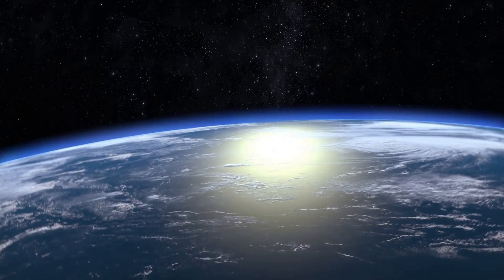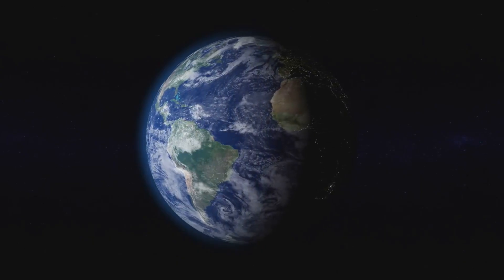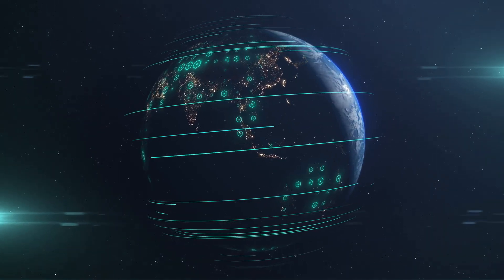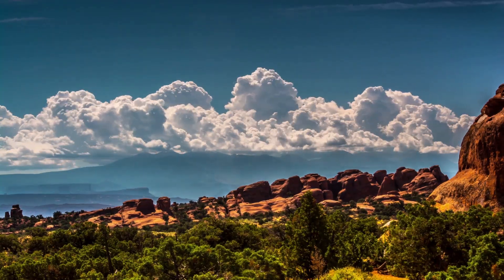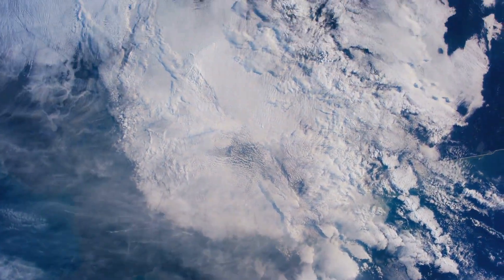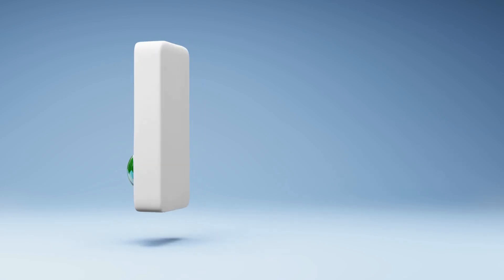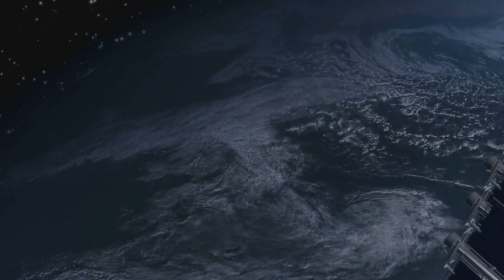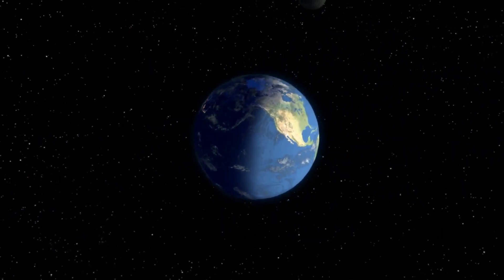Why Doesn't Air Escape into Space?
Discover the fascinating science behind Earth's atmosphere and its gravitational hold in this engaging video! Learn how gravity pulls air molecules towards the planet's center, ensuring our breathable atmosphere stays in place. We'll delve into the concept of escape velocity (11.2 km/s) and why most air molecules can't achieve this speed. Find out how atmospheric density decreases with altitude, allowing some lighter gases to escape, while the majority of our atmosphere remains stable and supportive of life.

Don't miss this intriguing exploration of the forces shaping our environment.

OUTLINE:

00:00:00 Why Doesn't Air Escape into Space? 🌍